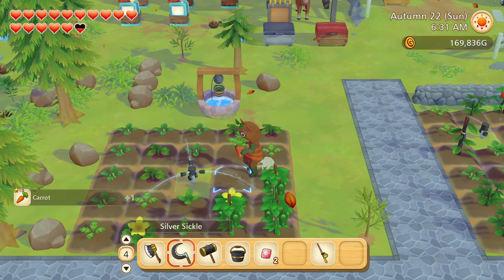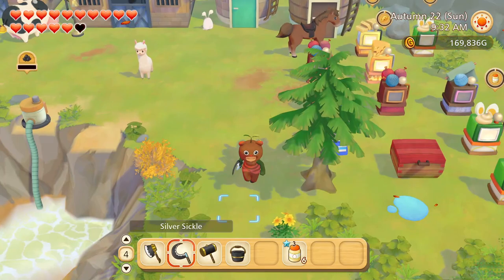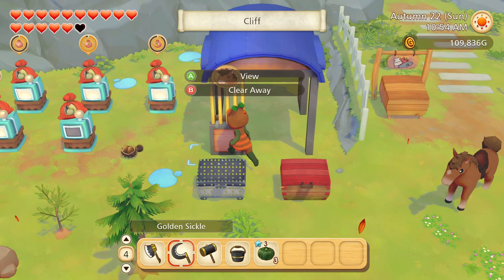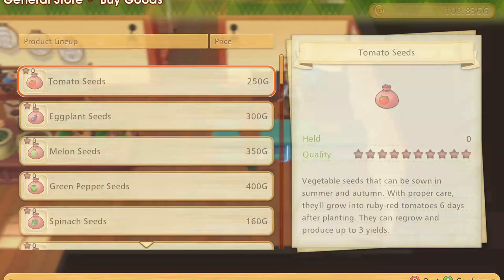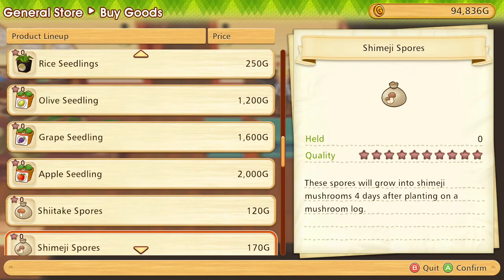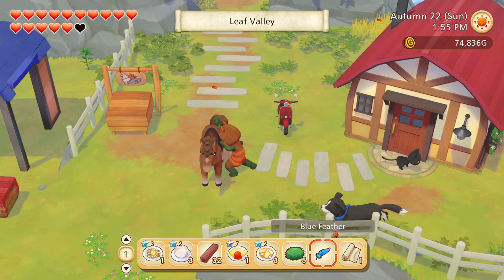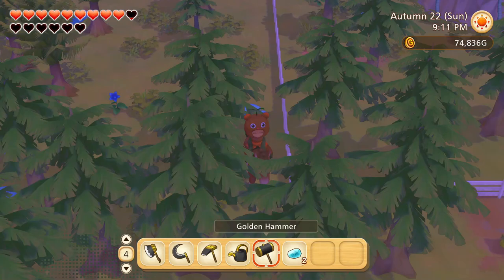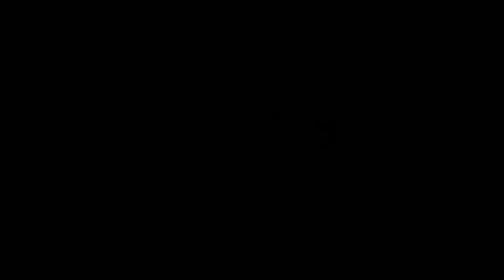Let's Play Story of Seasons: Pioneers of Olive Town #62: Summer in Autumn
In this episode, we unlock a new seasonal area where the seasons don't matter.